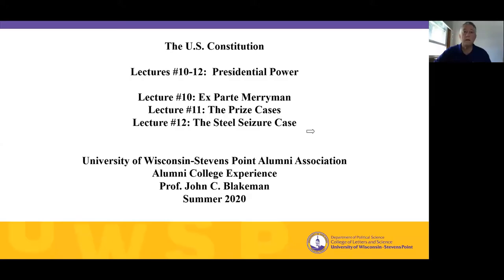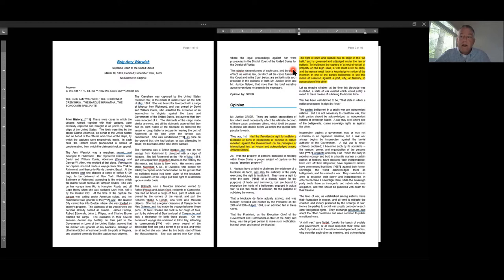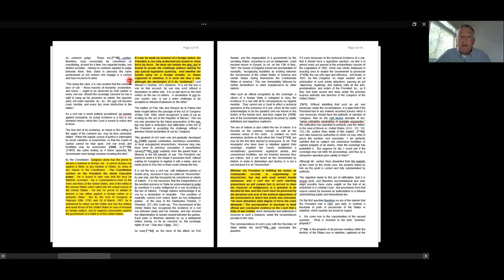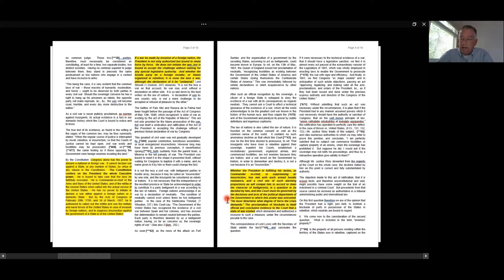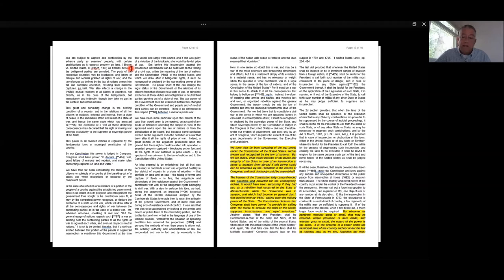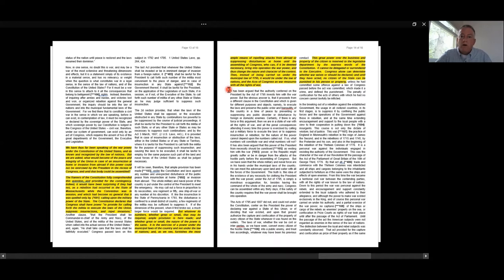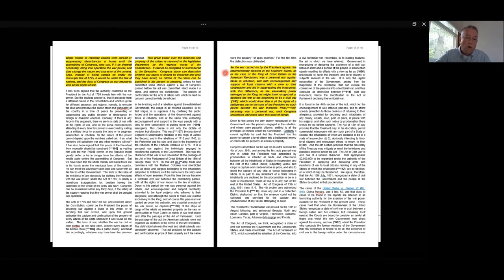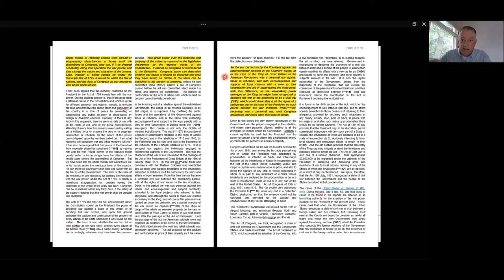Prof. John Blakeman ACE Lecture #11: Presidential Power (cont.)